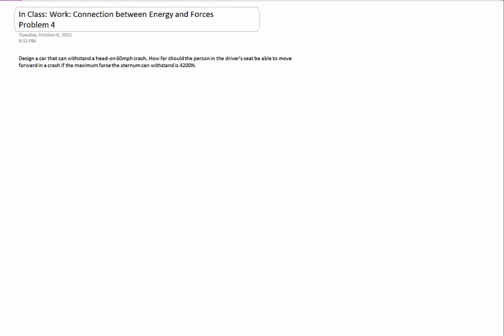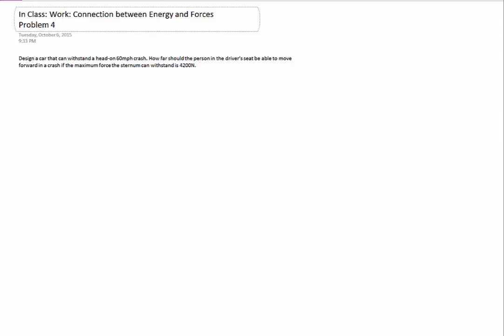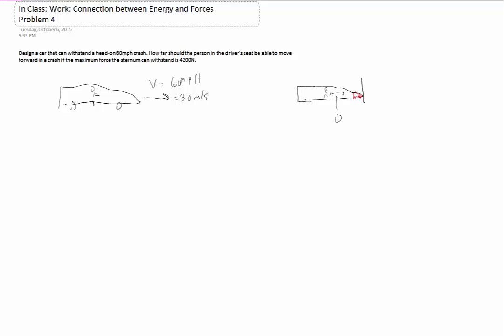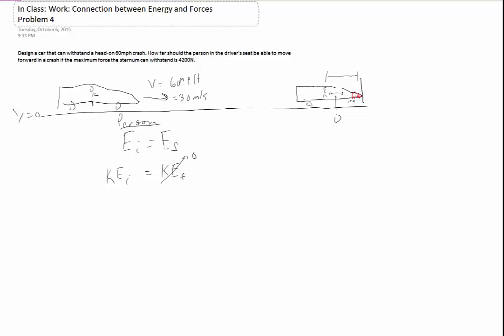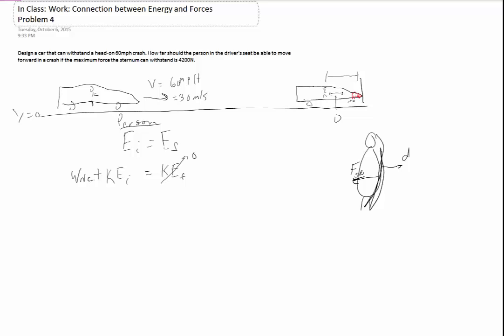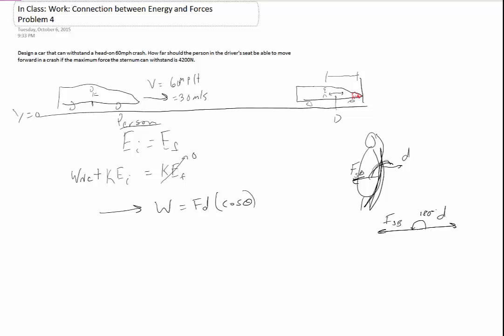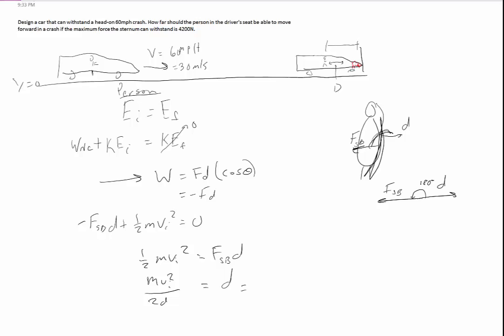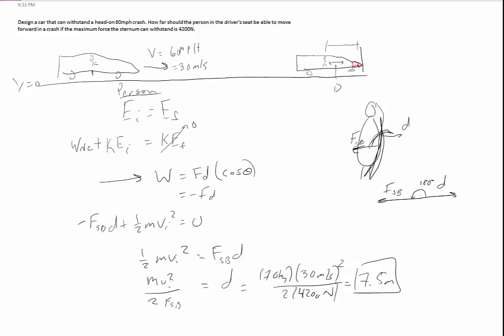InClass Work Problem 4Final